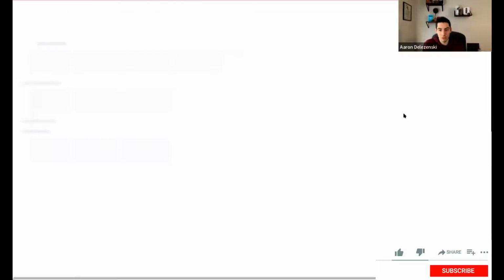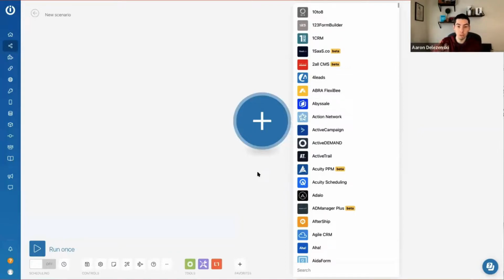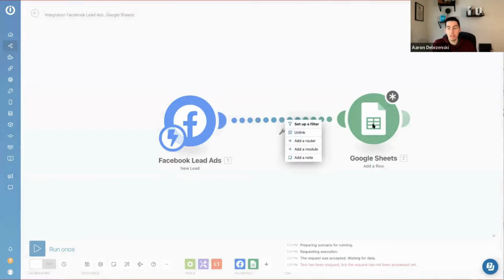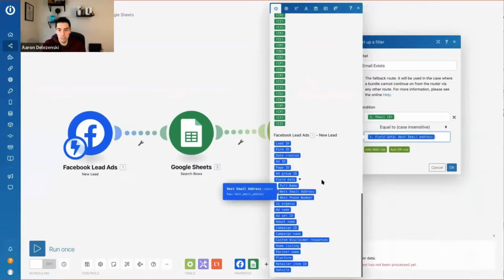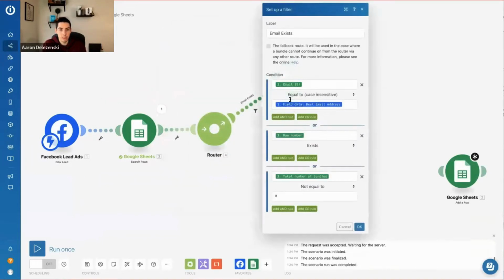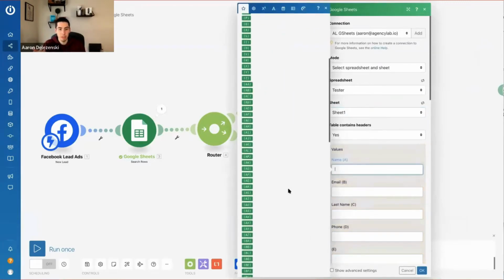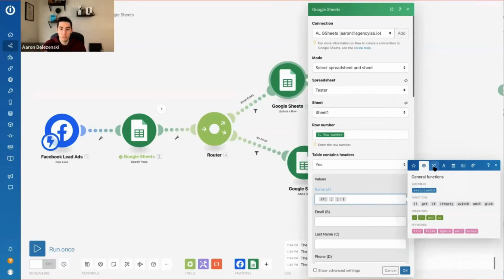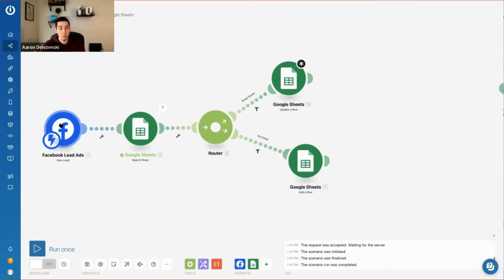Intro to Make (previously Integromat) Scenario Setup and Walkthrough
Have you been wanting to learn and use Integromat (recently rebranded to Make) but just doesn't know how to start? 🙋🏻‍♂️
Maybe because it looks complicated?🥴

Here is a short intro video to show you the following about IntegroMake (I've seen other people using that name for the rebrand lol)
✅ Why IntegroMake vs. other competitors such as Zapier
✅ Pricing benefits
✅ Setting up a simple yet effective scenario
✅ Some really cool features of IntegroMake
✅ Plus some tips and tricks along the way